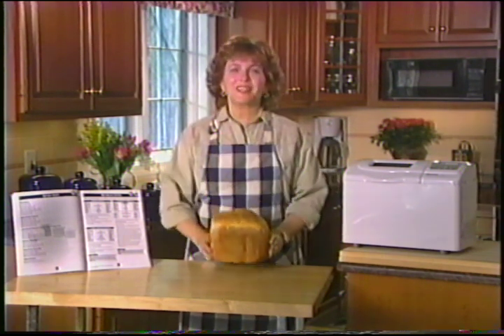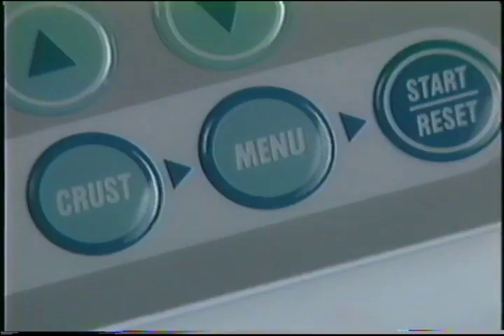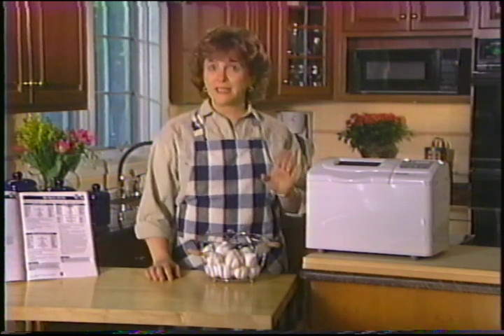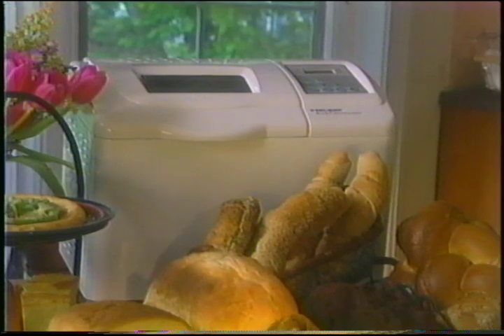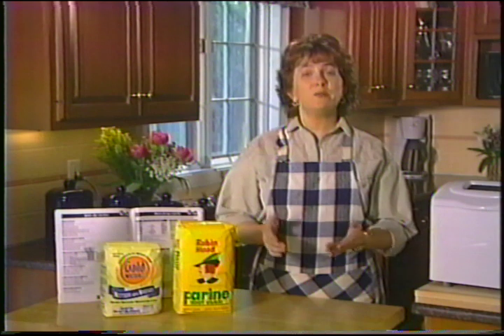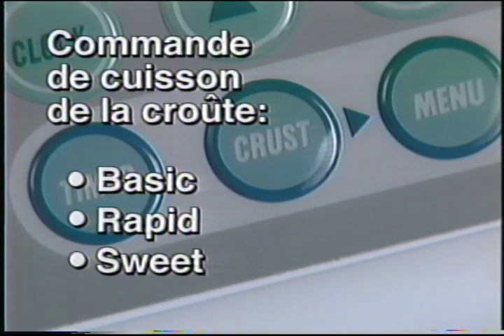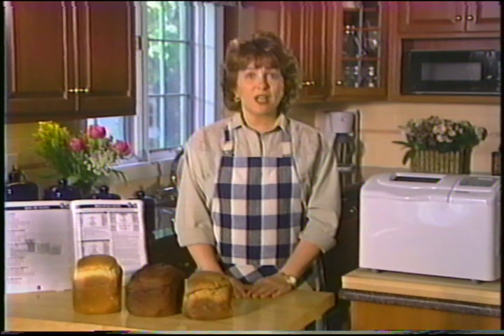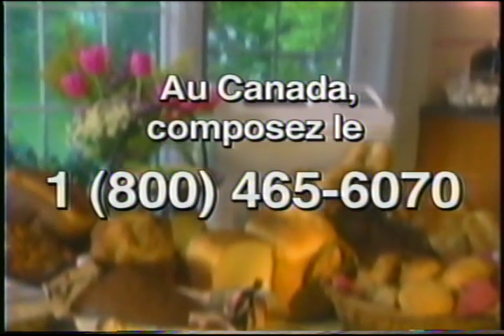Black & Decker - All In One Horizontal Bread Maker - B2000 / B2005